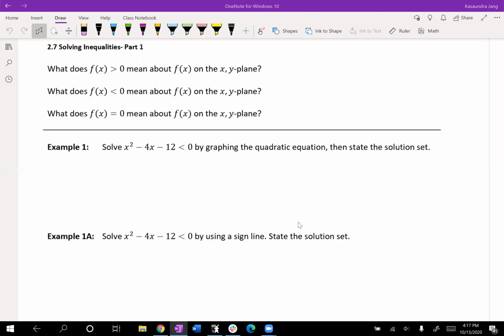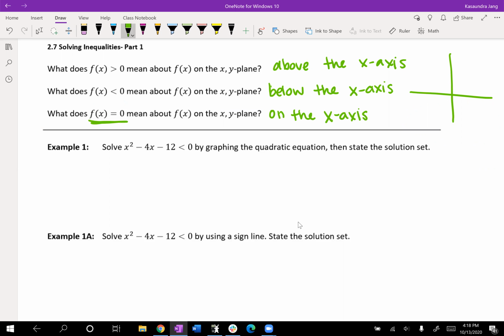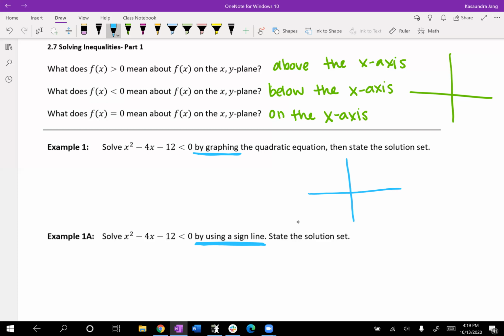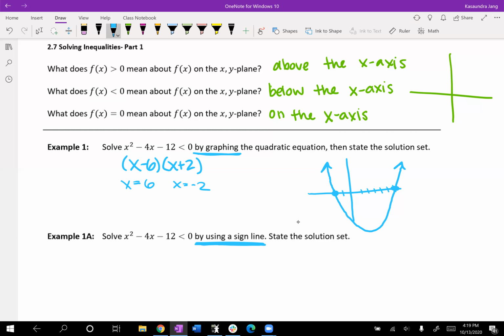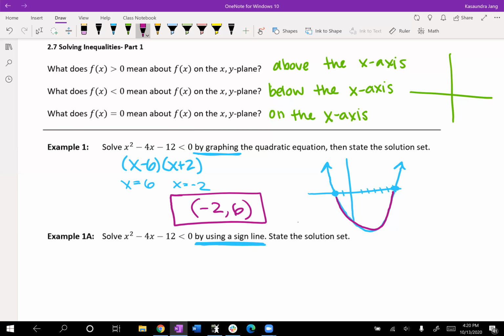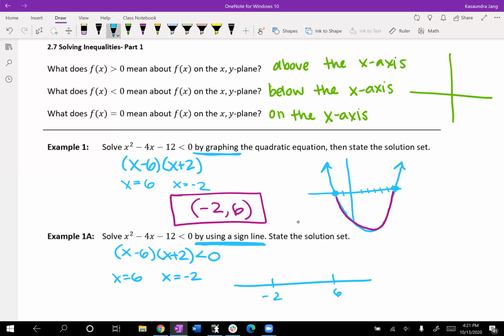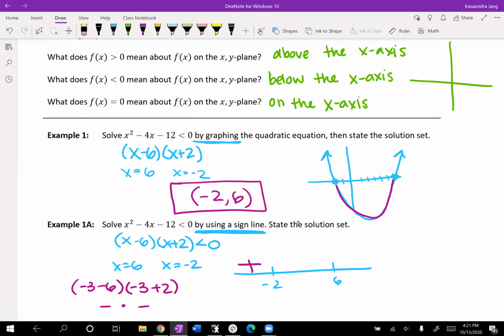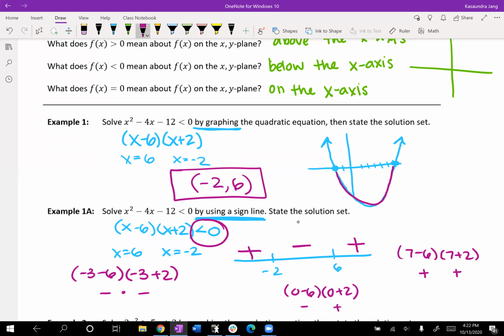2.7 Solving Inequalities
This video is about solving polynomial inequalities either graphically or on a number line.